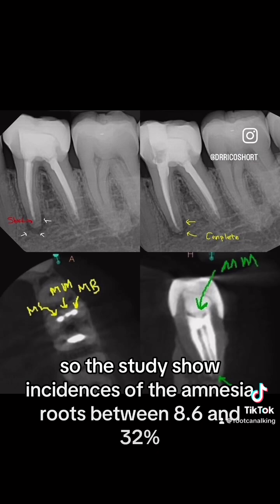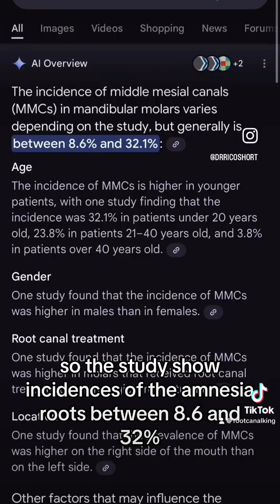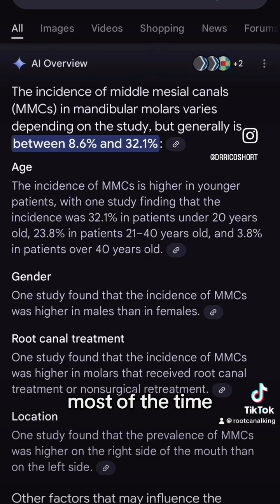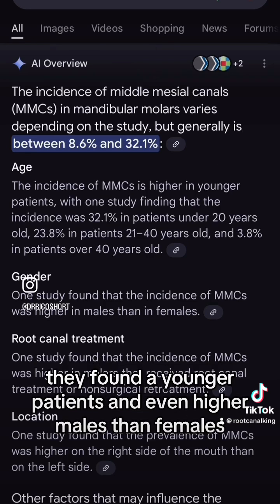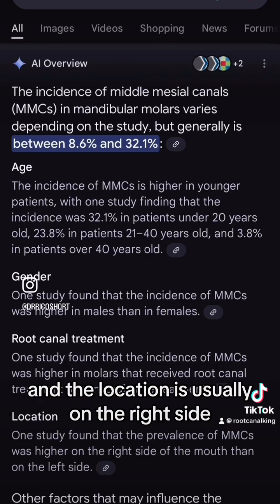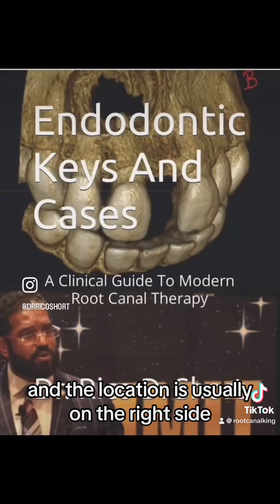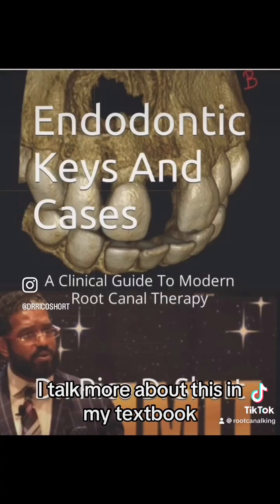Strange Periapical Pathology 👀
Tooth #18 - Strange Periapical Pathology
Patient came in with pain on tooth #18.  It had a previous root canal a few years ago.  The 2D image shows a slight short fill on the mesial root with periapical pathology.  Could the root be fractured?

A LFOV 3D CBCT was taken.  The pathology was clearly evident on the mesial root.  No pathology on the distal root.  No fracture was noted.  The MB and ML was filled 1.5mm short of the apex.  This can make or break a case.

A retreatment was performed in one visit using Triton Brasseler USA as my irrigant of choice in this case.  It was obturated with ZenSeal bioceramic sealer by Kerr Dental.  There was an interesting phenomenon once I got inside to retreat.  There was a missed mid mesial root canal (MM).  It was treated as well.

Patient returned in 6 months asymptomatic with very nice bone healing on the mesial root.  It's important in performing root canal therapy to make sure the case is sealed to the apex and locate all the canals.